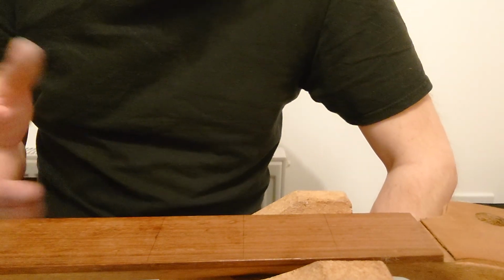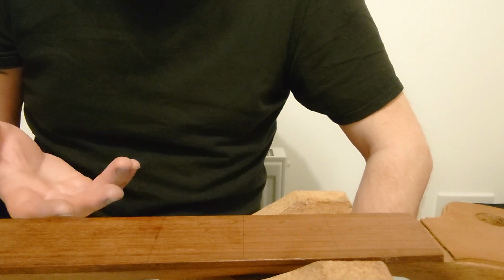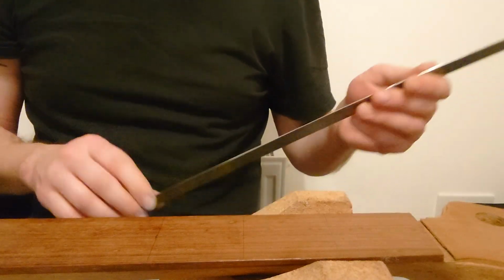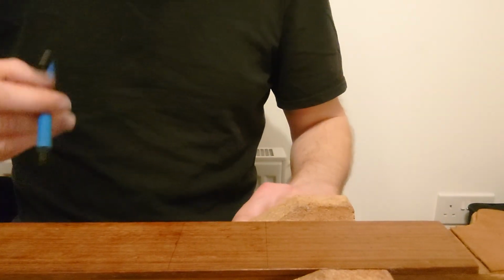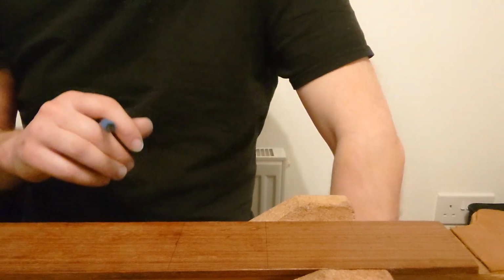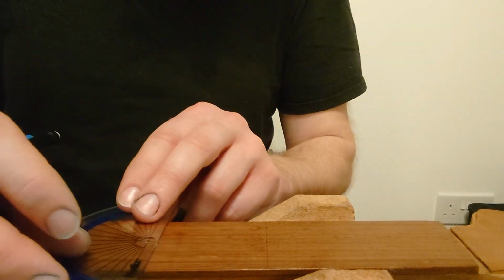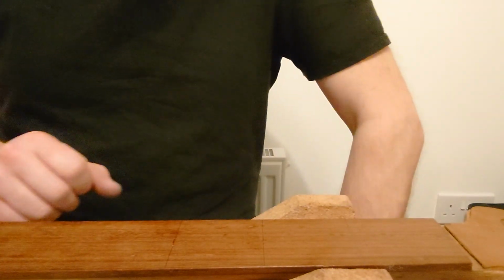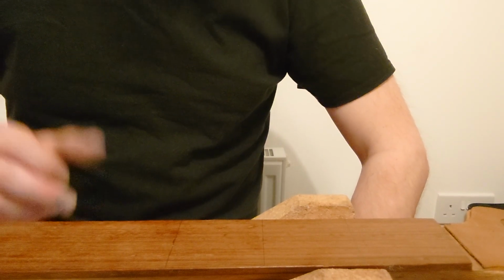Marking out a blank fretboard - simple system...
How to mark out a fretboard using very basic tools...